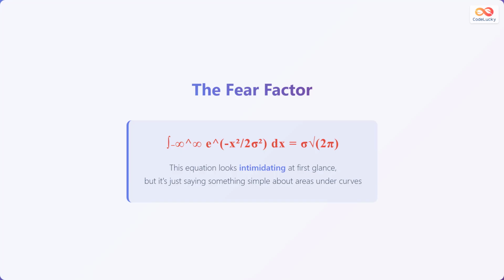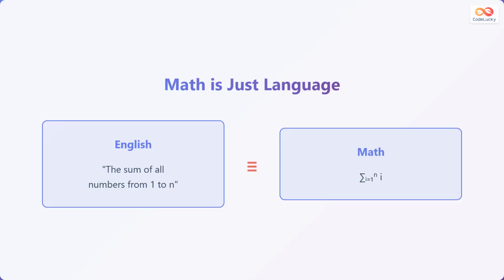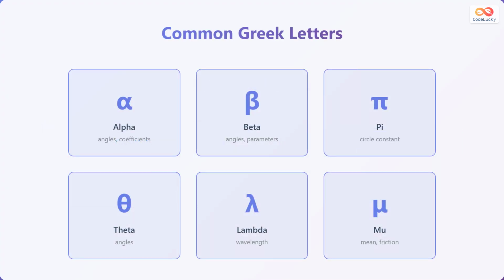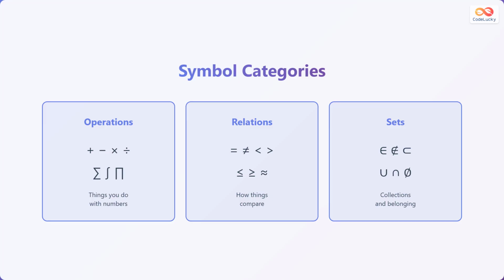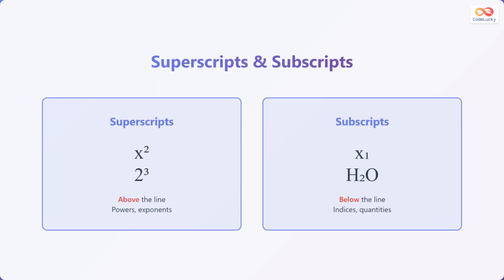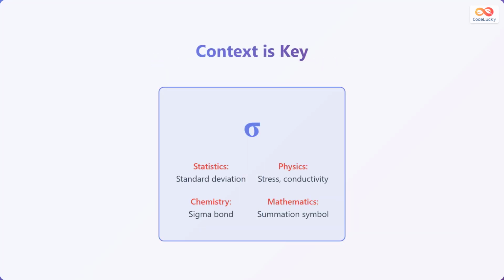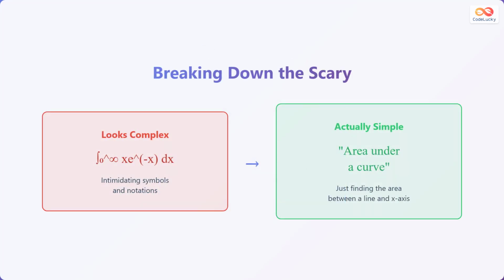🤯 Demystifying Math Notation: Symbols, Greek Letters & Meanings for Beginners!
Math symbols got you scratching your head? 😩 You're not alone! This video breaks down those scary-looking notations, Greek letters, and mathematical conventions in a way that's super easy to understand.

We'll translate math from a foreign language into plain English, showing you how symbols like ∑, ∫, α, ∞, and π are used and what they actually mean. We'll explore common Greek letters, symbol categories (operations, relations, sets), and the importance of context in understanding mathematical expressions.

By the end of this video, you'll be able to approach math problems with confidence and finally understand what all those symbols are trying to tell you. Let's conquer your math fears together! 💪

Chapters:
00:00 - Understanding Mathematical Notation
00:18 - The Fear Factor
00:49 - Math is Just Language
01:15 - Common Greek Letters
01:53 - Symbol Categories
02:35 - Superscripts & Subscripts
02:57 - Context is Key
03:26 - Breaking Down the Scary
03:57 - Outro